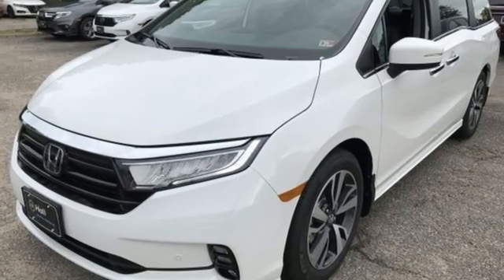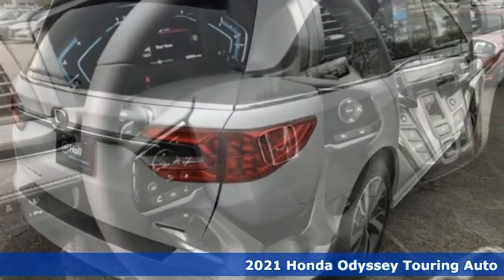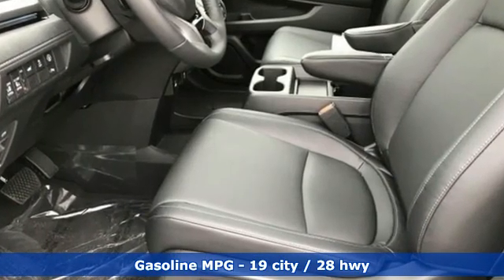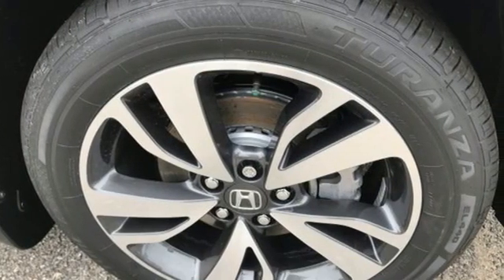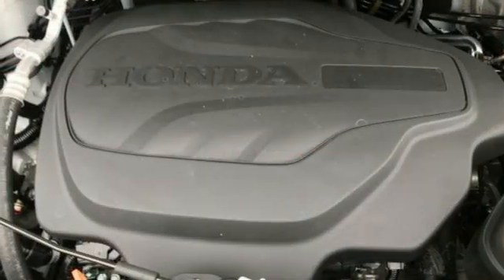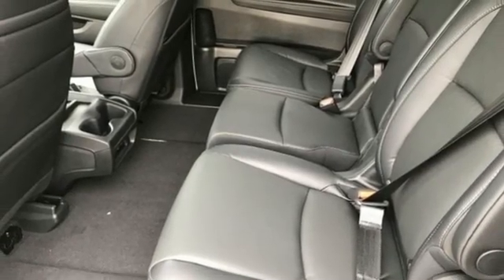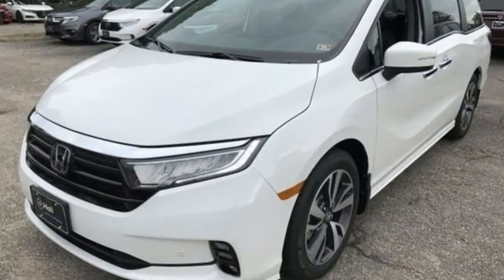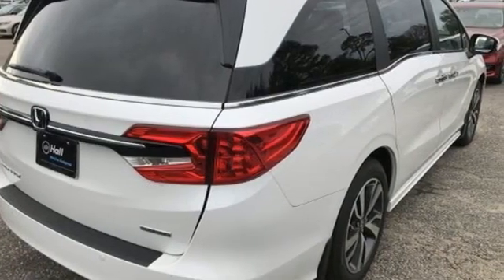New 2021 Honda Odyssey Virginia Beach VA Norfolk, VA #2210106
Year: 2021
Make: Honda
Model: Odyssey
Trim: Touring
Engine: 3.5L V6 SOHC i-VTEC 24V
Transmission: 10-Speed Automatic
Color: White
Interior: Black
Stock #: 2210106
VIN: 5FNRL6H86MB007618

Address:
3516 Virginia Beach Blvd